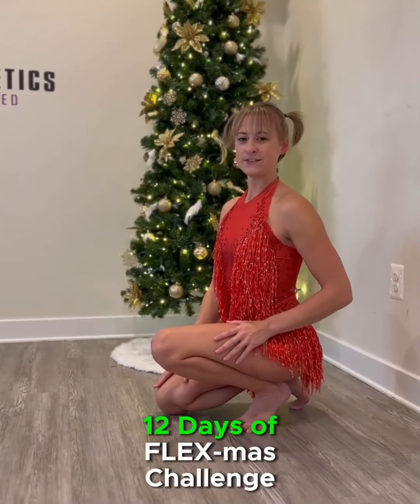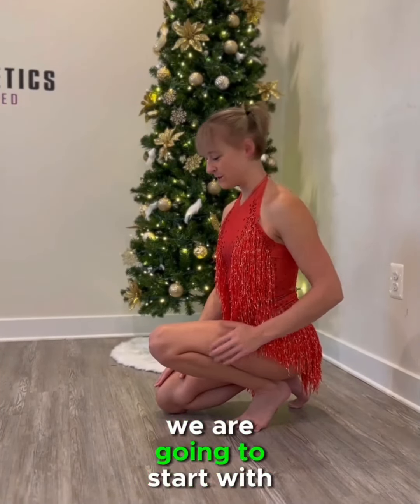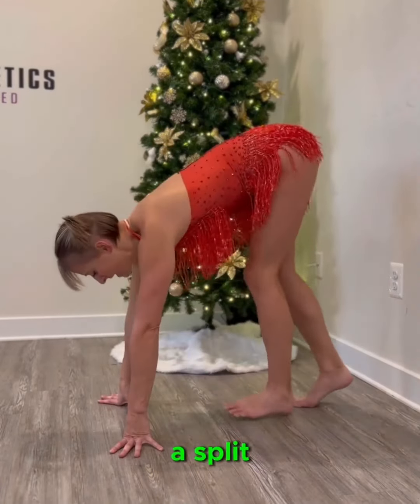Master the Split Handstand: Day 1 of the 12DaysOfFLEXmas Challenge! 🎄🤸‍♀️✨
🎄✨ Day 1 of the 12daysofflexmas challenge🎅🤸‍♀️

We’re kicking off our festive challenge with a focus on the Split Handstand.

Whether you’re just starting out or you’re a handstand pro, there’s a variation for everyone!

👶 For beginners: Step up onto the wall and feel the stretch.

🏃‍♂️ Intermediate folks: Jump up to the wall and hold that pose.

🌟 Advanced challengers: Jump up to the and then float into your half-tuck handstand!

Choose your level and join in the fun.

Remember, the best gift you can give yourself this holiday season is progress. 🎁

How to participate in the FLEX-mas Challenge:

2️⃣ Try one of the split handstand variations, capture it, and tag me in your post.
3️⃣ Use the hashtag 12DaysOfFLEXmas.

Can’t wait to see your posts and spread some holiday cheer together! 🎉